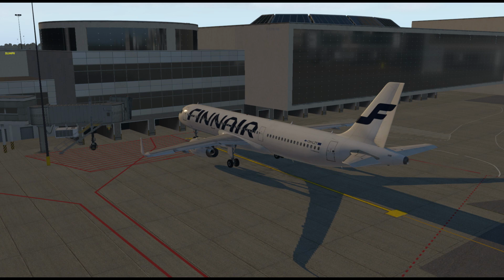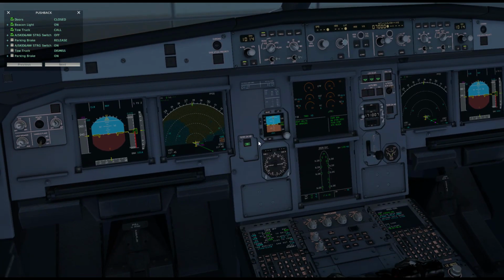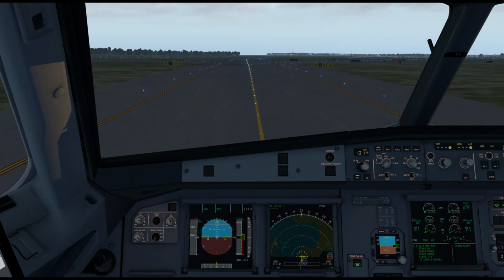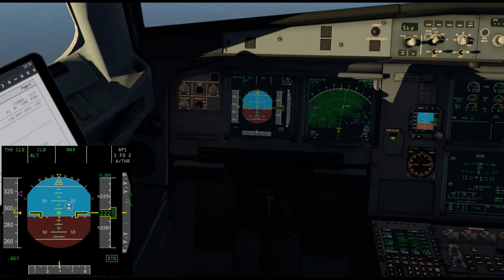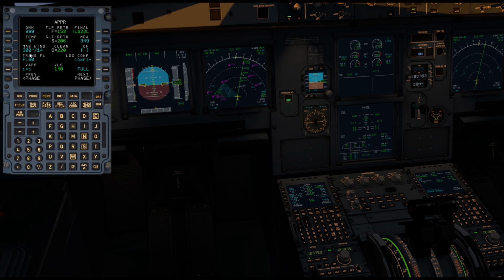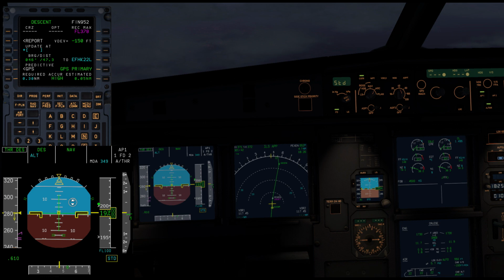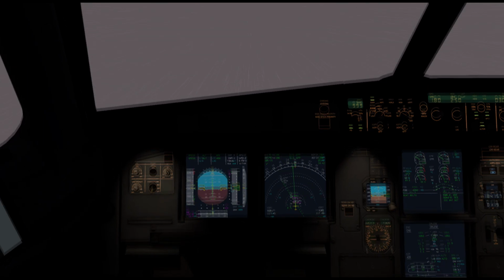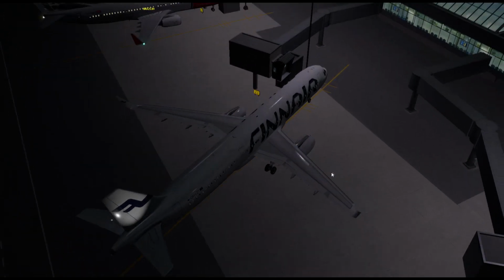Real Airbus Pilot tries VATSIM again! EKCH-EFHK full flight event: ToLiss A321 X Plane 11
Another attempt at VATSIM for a flight to join in with the Helsinki event! Let me know what you think, is this content useful to you guys? Sorry about the audio, I didn't get the mix quite right. It will impove!

I am a real world Airbus pilot with thousands of hours flying the real aircraft and thought it would be fun to have a look at the new detailed simulation of the longest baby 'bus by Toliss. Hopefully you find this useful and it brings another perspective to your simulation. Any thoughts or comments are welcome!

Toliss A321